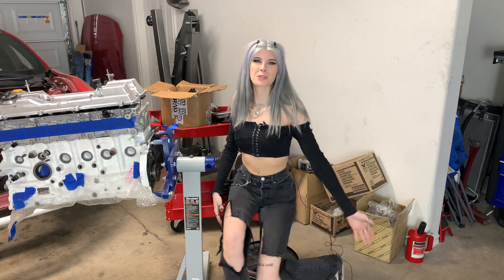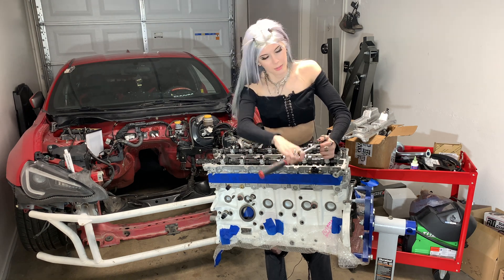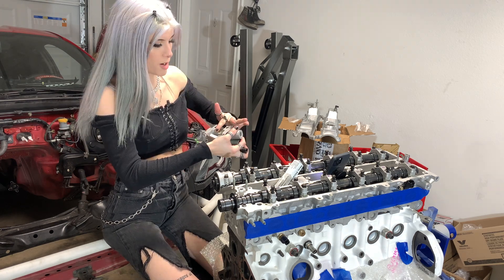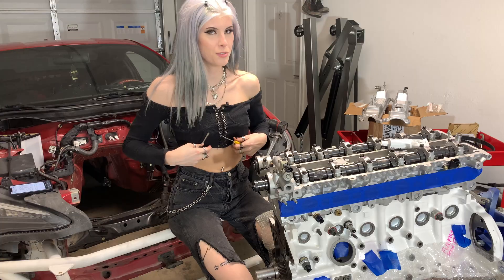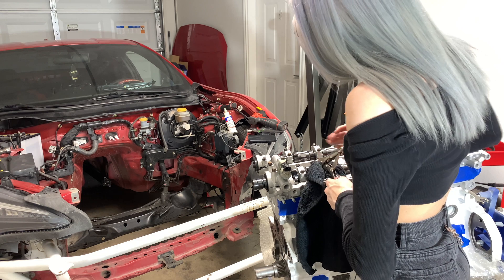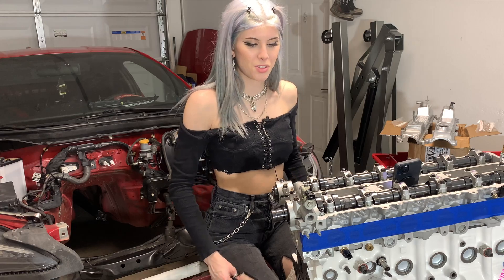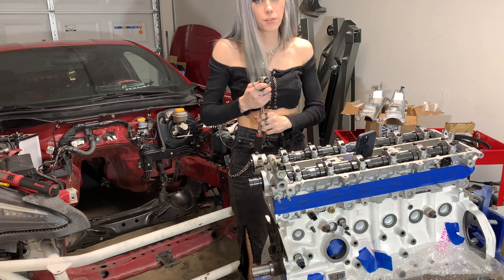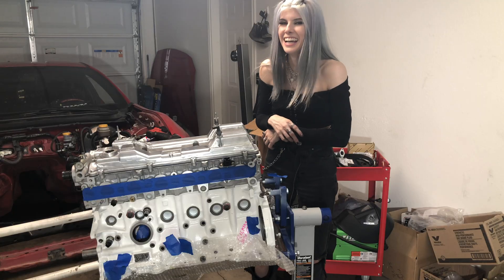HOW TO INSTALL 2JZ CAMSHAFTS (DETAILED w/ DIAGRAMS) + VALVE CLEARANCE CHECK! - Rina Rae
in depth step by step camshafts torque and valve clearance checking with all the Toyota service info diagrams (+ a lil bit of swag)😎🤝🏻